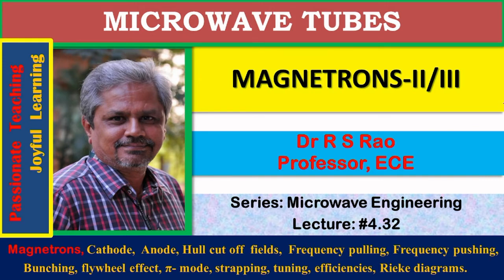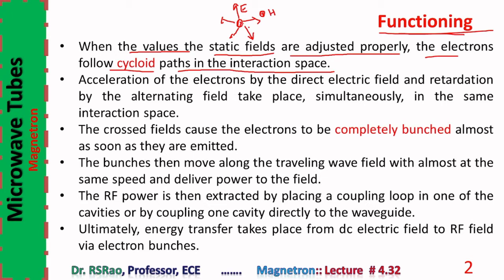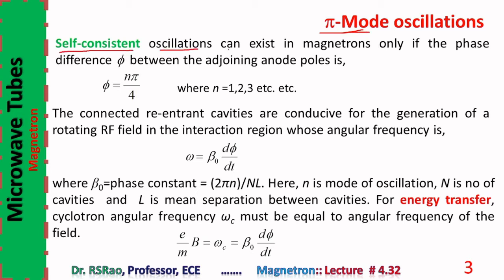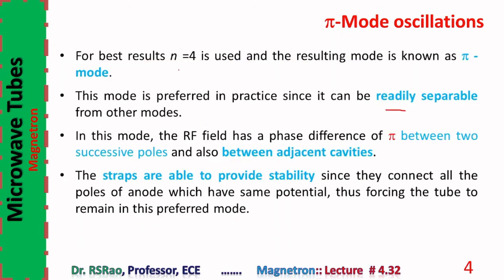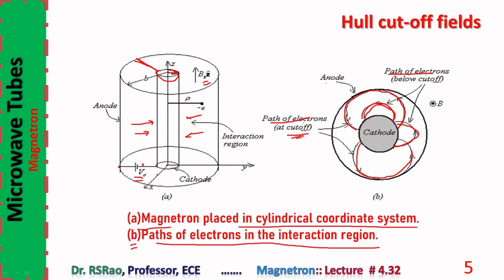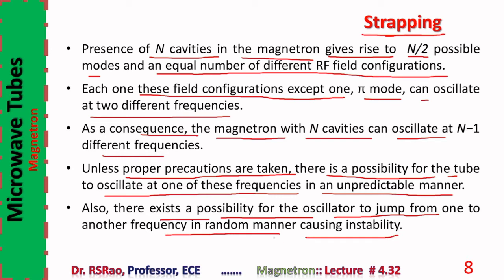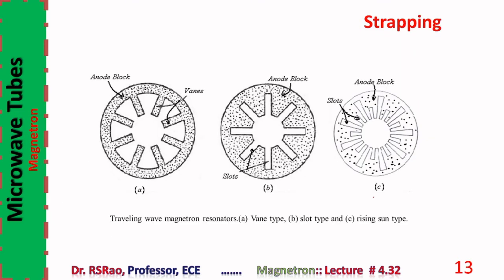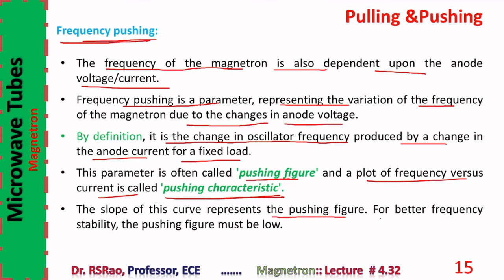MWE.4.32. Magnetrons- II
Main focus in this session is on modes, strapping and cut off fields in cavity magnetrons.